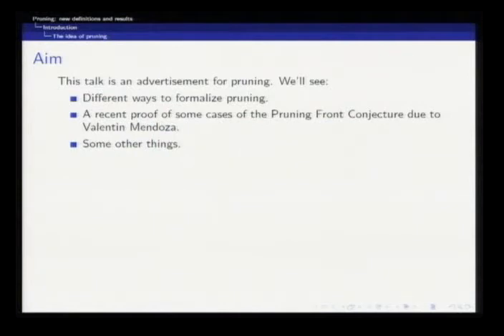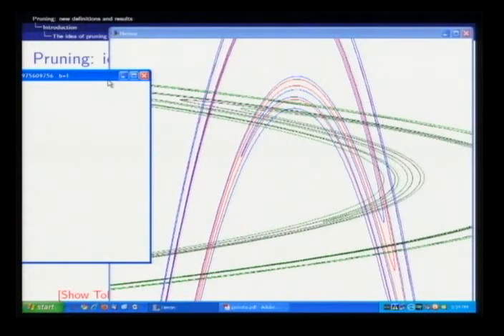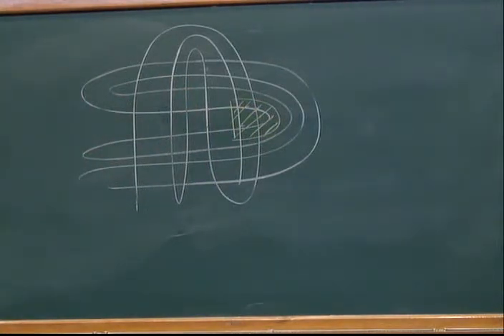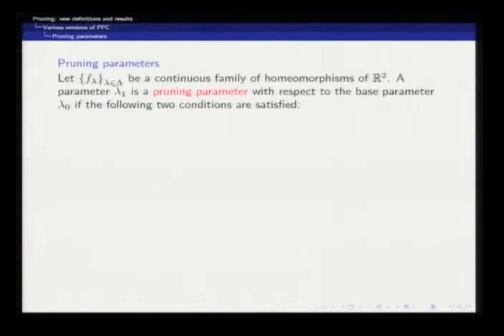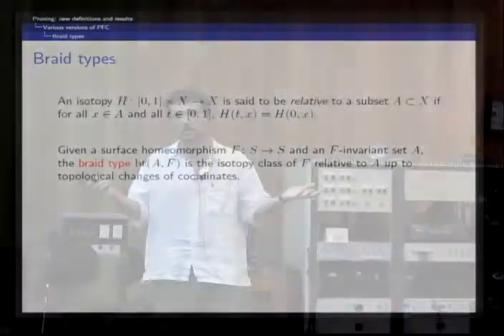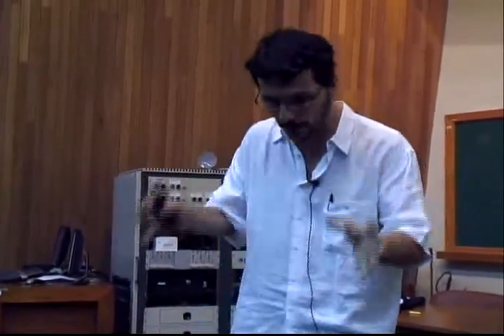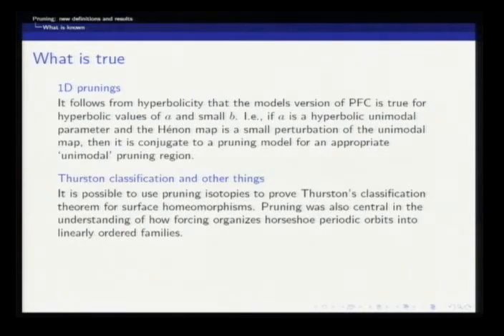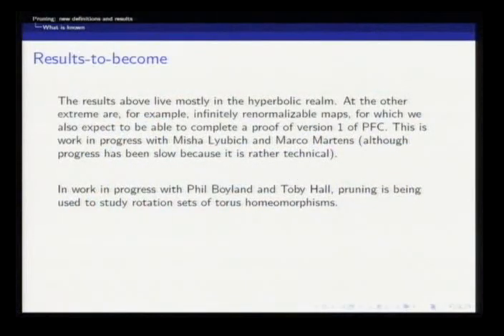Workshop Internacional de Sistemas Dinâmicos - 90 anos prof. Maurício Peixoto - Andre de Carvalho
Celebrando os 90 anos do Professor Maurício Peixoto
Andre de Carvalho
Pruning, new definitions and results.

Scientific Committee
Jacob Palis (IMPA)
Marcelo Viana (IMPA)
Welington de Melo (IMPA)